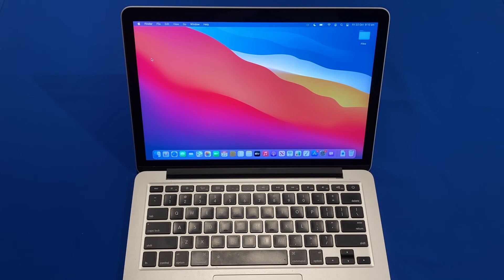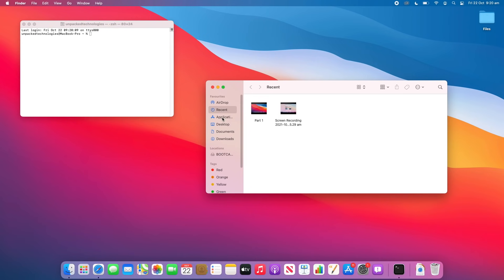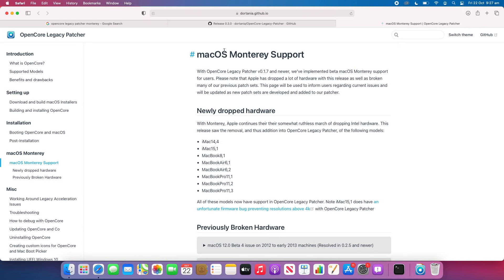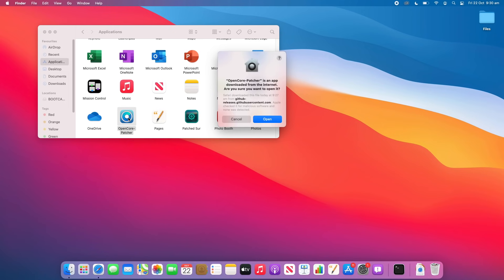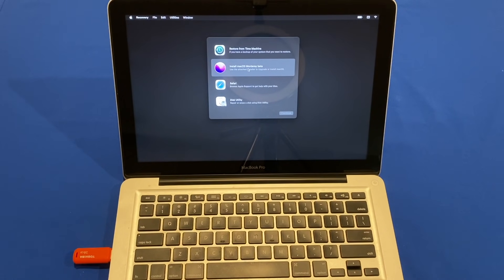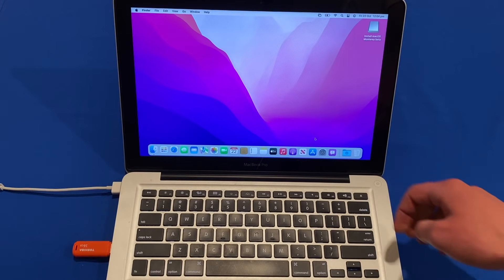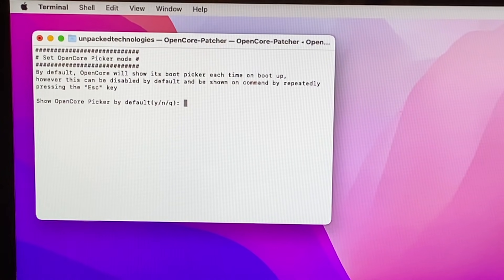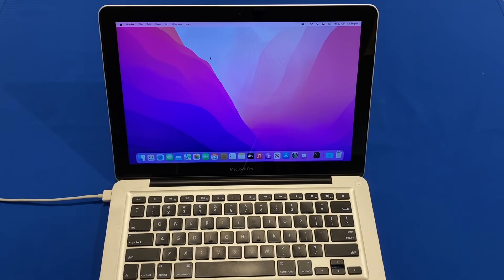How to install macOS Monterey on an Unsupported Mac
In this video, I am going to be taking you through the steps on how to install macOS Monterey on an Unsupported Mac. For the patching process shown in this video, I will be using a patcher tool called Open Core Legacy Patcher, as I personally think (as of the time of recording this video) that this patcher is the best one that is currently available. It is fairly straight forward to use once you get the hang of it and it also supports a wide range of models. Installing the latest Operating System on your Unsupported Mac will also allow you to gain some of the latest and greatest features of the system as well as the newest security updates, meaning that you can continue to use your current machine for even longer!